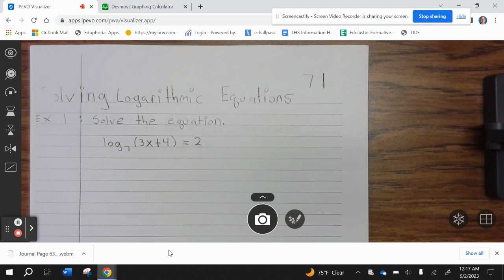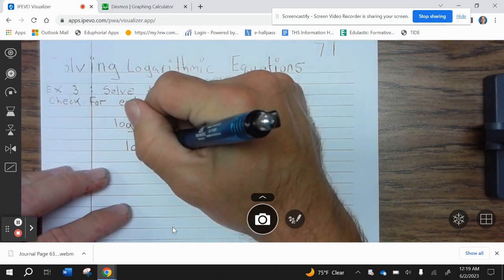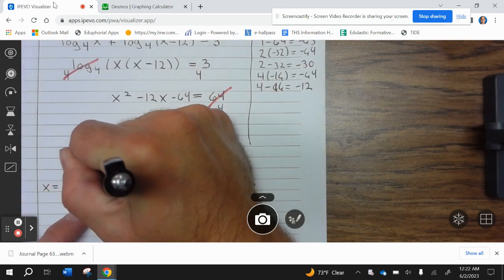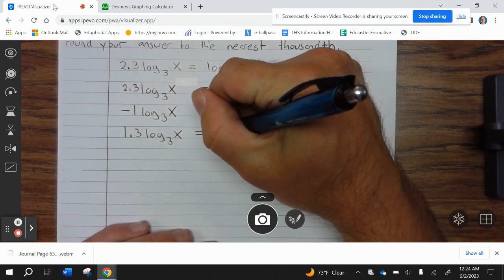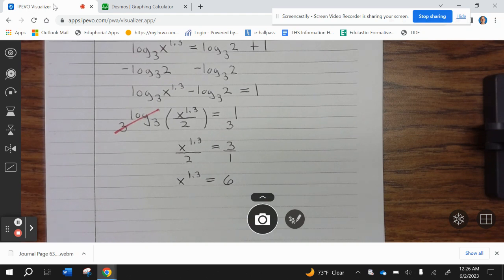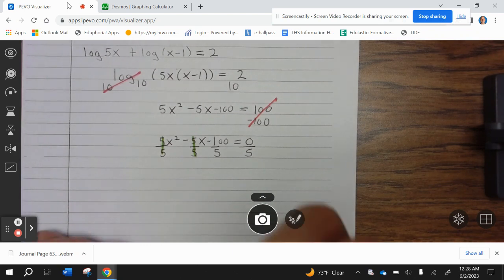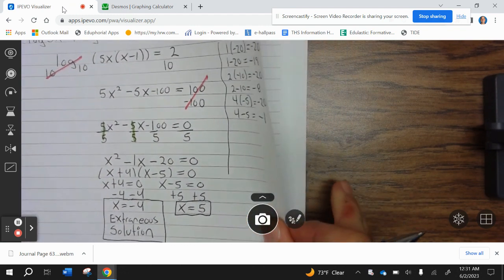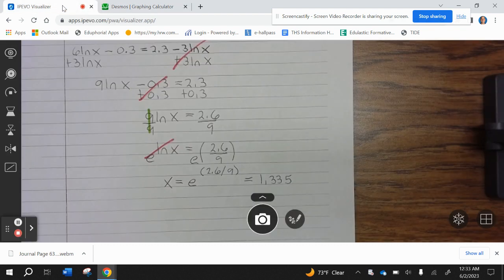Journal Page 71 Solving Logarithmic Equations (ADV ALG 2)